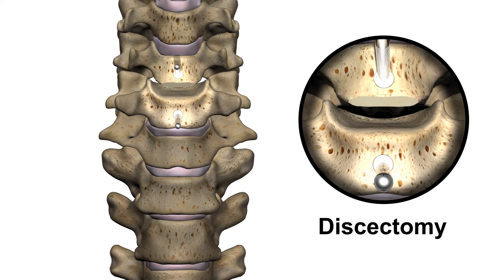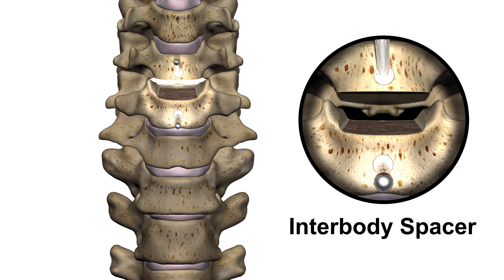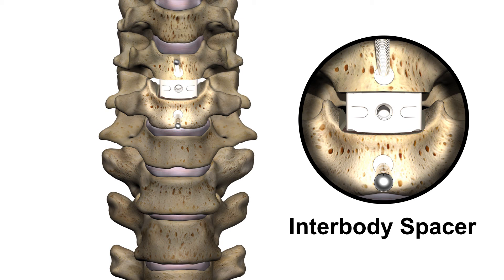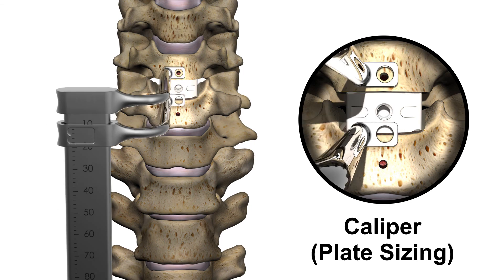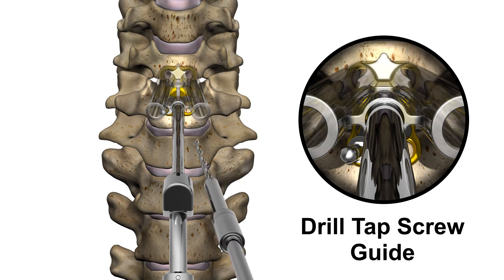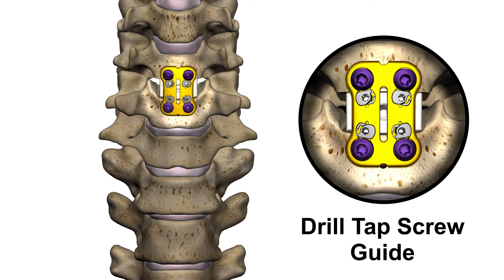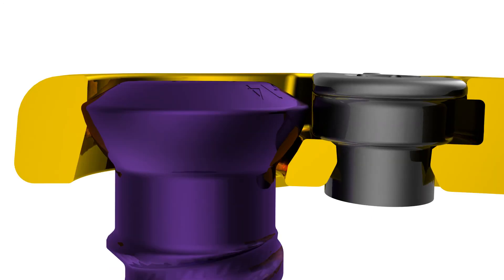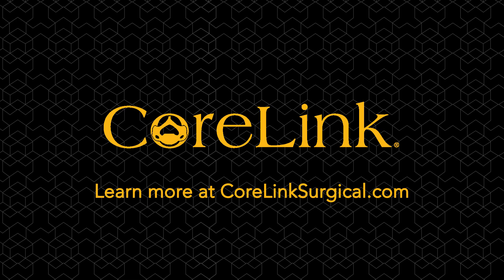ACDF Demonstration with CoreLink Anodyne Plate System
This animation shows the insertion of the CoreLink Anodyne Plate System during an Anterior Cervical Discectomy and Fusion (ACDF) procedure. This system is a great choice for surgeons looking for a straightforward and effective anterior cervical stabilization solution.

The CoreLink Anodyne Anterior Cervical Plate System is comprised of a cervical plate and screws. The cervical plate has a rotatable anti-backout “lock” for each screw position to prevent back-out of the screw. When used in conjunction with the torque-limiting handle, the anti-backout mechanism provides visual, tactile, and audible confirmation.

To learn more, go to CoreLinkSurgical.com.